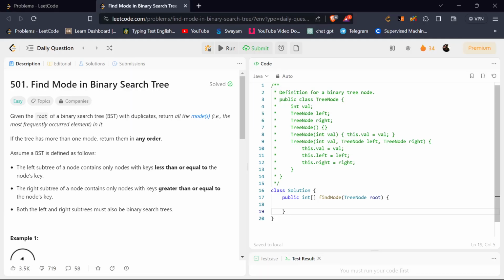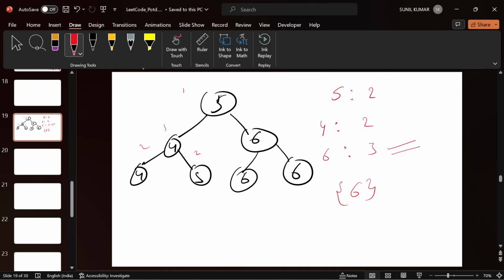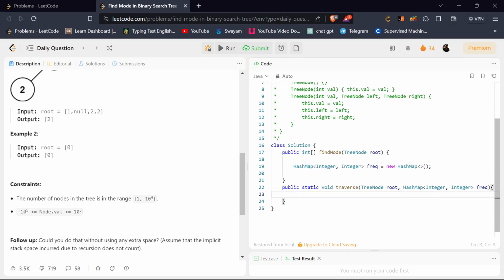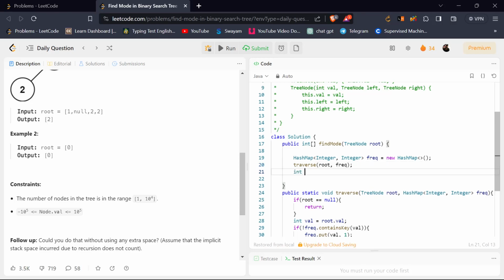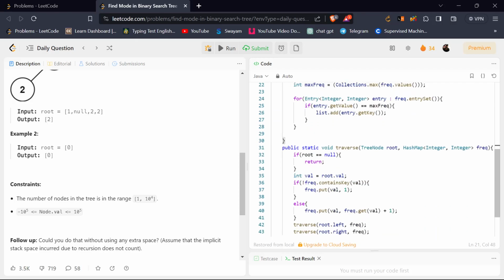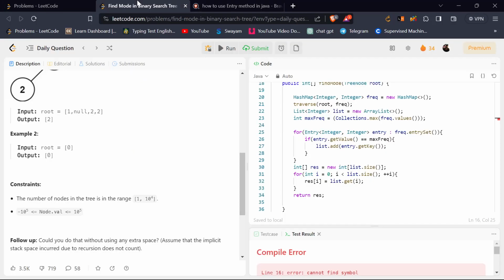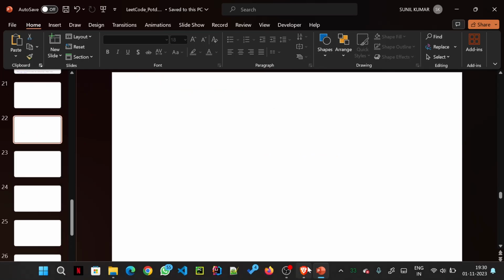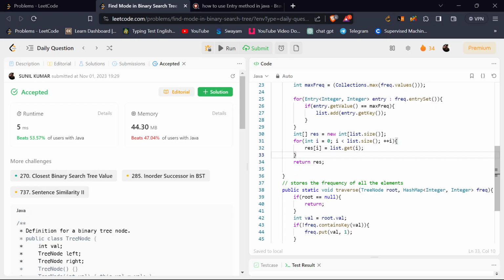Find Mode in Binary Search Tree || 501. LeetCode Problem of the Day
Find Mode in Binary Search Tree - a top coding interview question asked in Amazon, google, Facebook and also from Leetcode easy list. Please provide feedback in comments below and let me know if I should any other topics as well